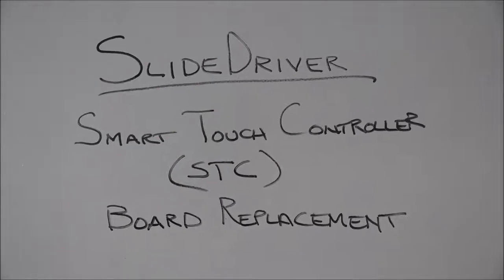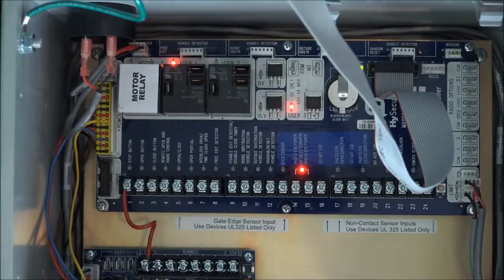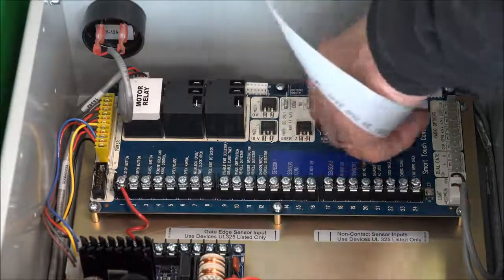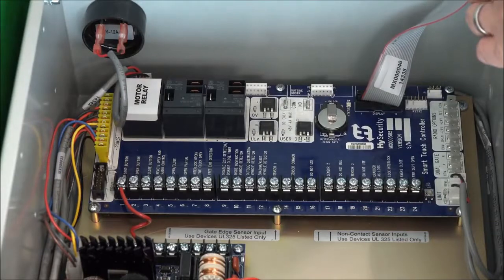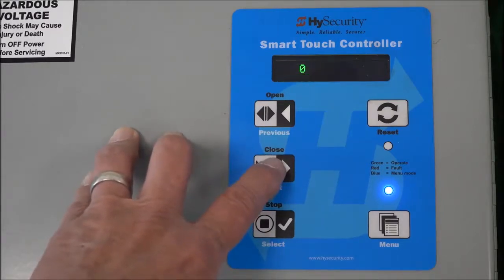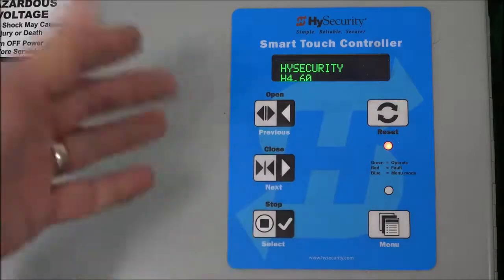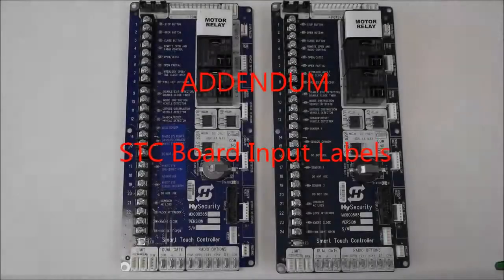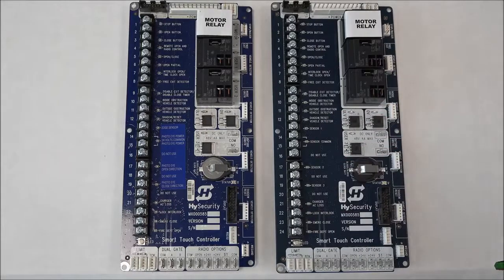HySecurity - Smart Touch Controller Replacement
To change the Smart Touch Controller in a HySecurity gate operator you will need a laptop with internet access or a copy of the latest software, a serial download cable, a screwdriver, and to watch this short video.